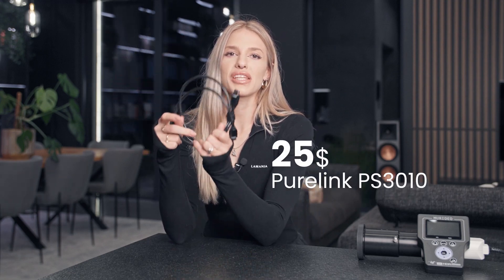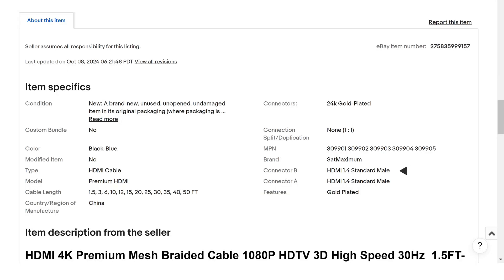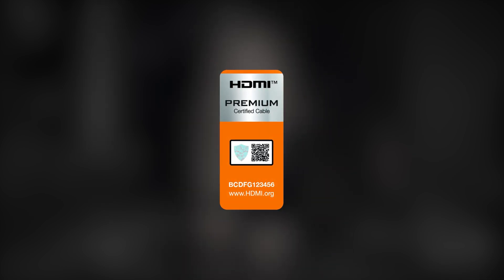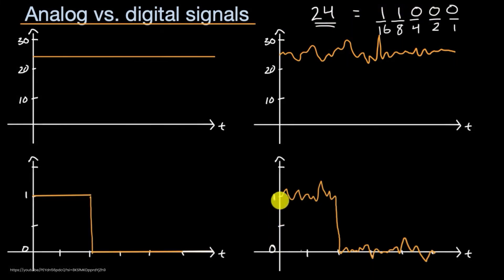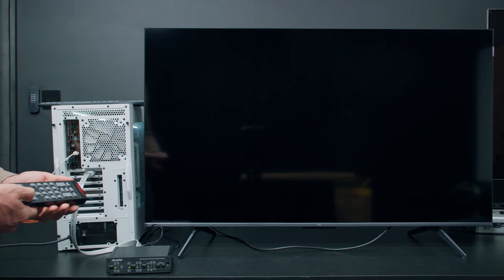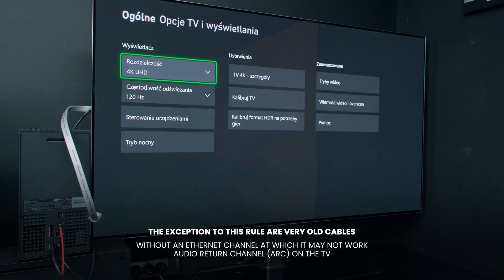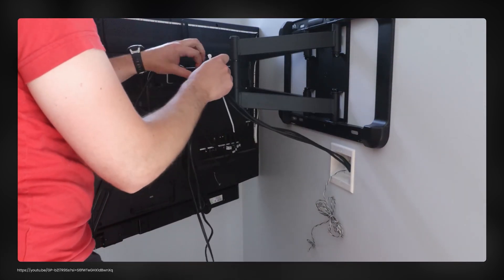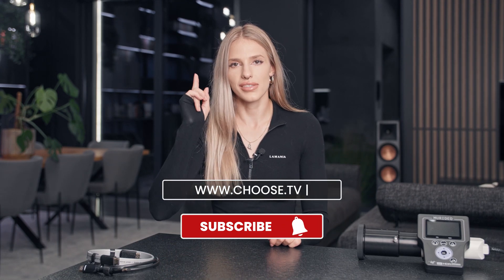Does HDMI cable affect image quality? Which cable is worth buying? Scientific tests.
Tested PureLink cables are unavailable outside Poland but here are our recommendations:
Premium (durable) HDMI cable
More budget, certified option